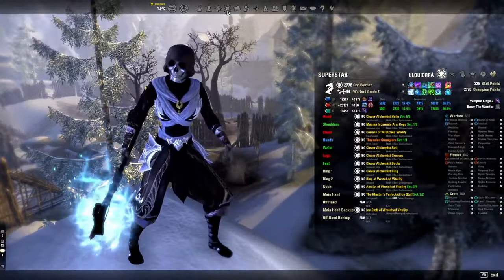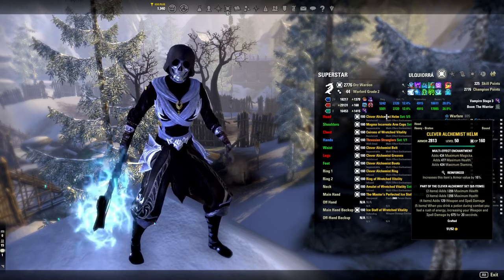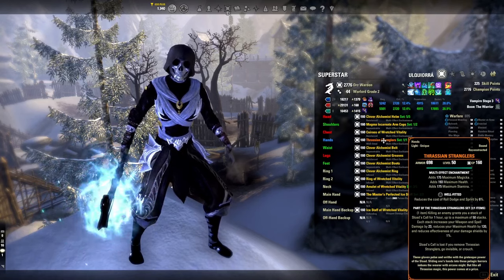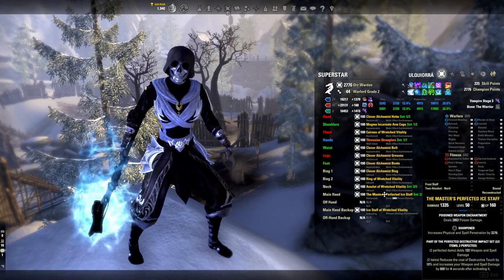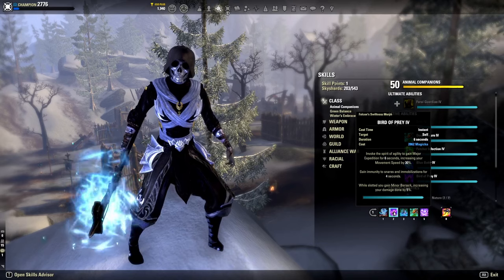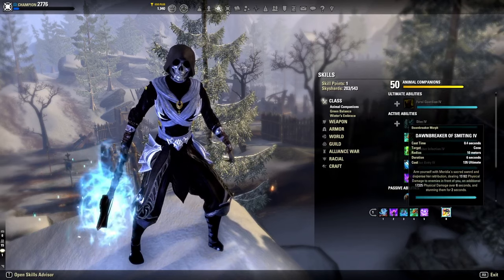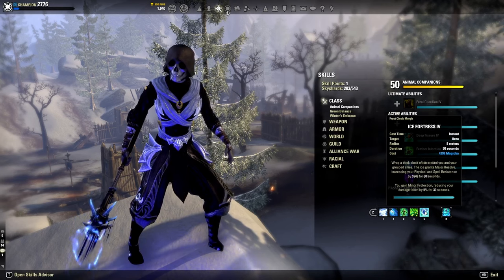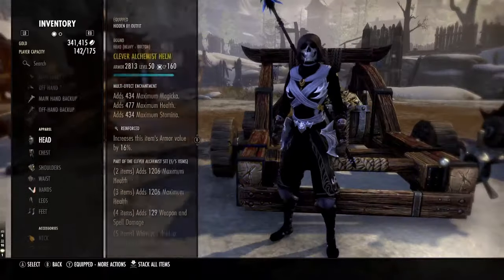ESO PvP - MagDen is META - [Scions of Ithelia Chapter]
Hey everyone, I wanted to review my magden build that I've been using for Elder Scrolls Online PvP in u41 for the Scions of Ithelia Chapter :)